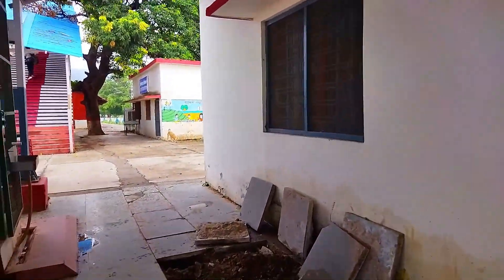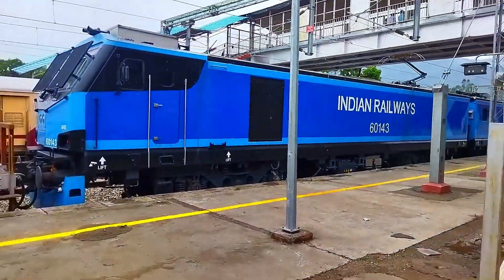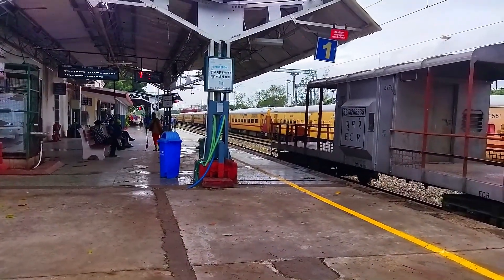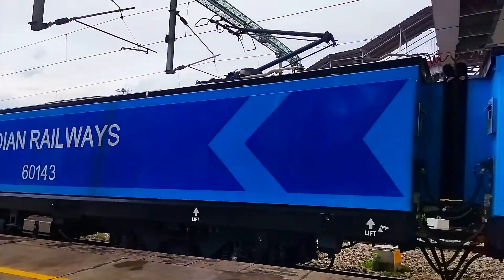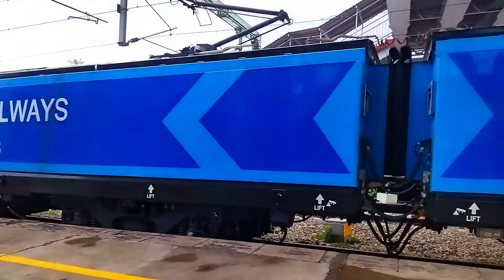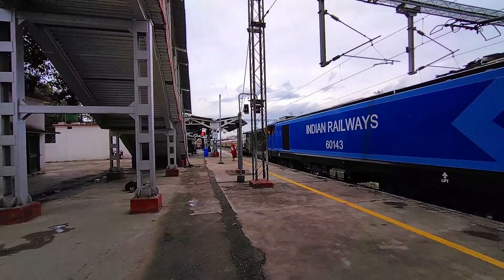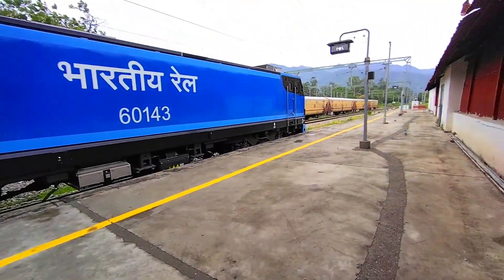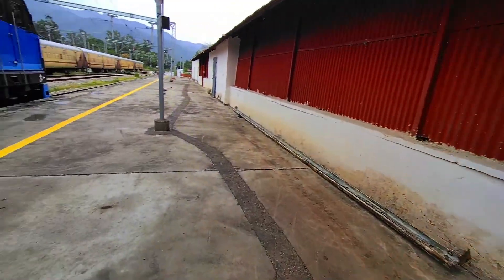India's most powerful engine WAG12B | ALSTOM India | Shaktimaan Engine | Goods Train | IndianRailway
Powerful engine of our indian railways and its services know spreading everywhere in north or mid india. This achievement is such amazing for us
Local people and railfan call this SHAKTIMAN as per its power.